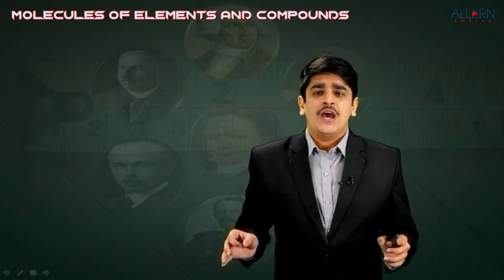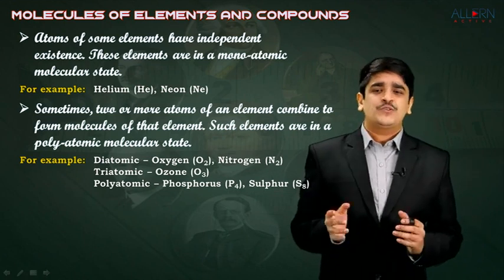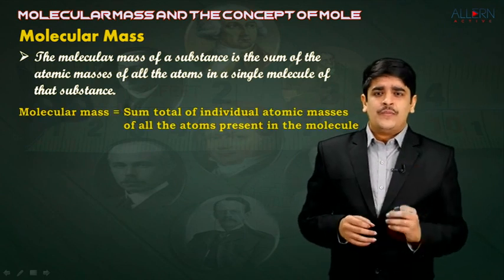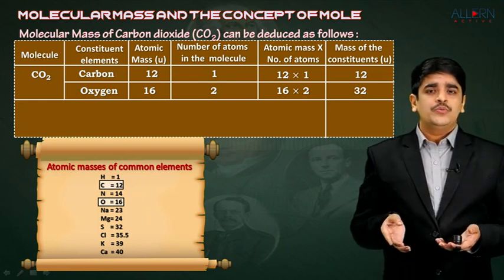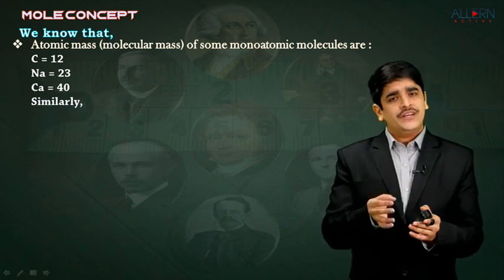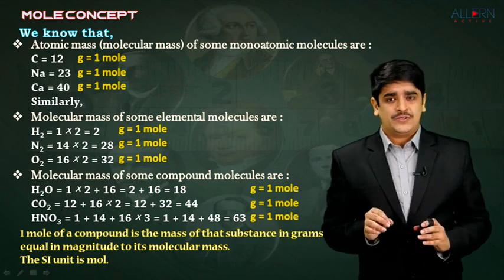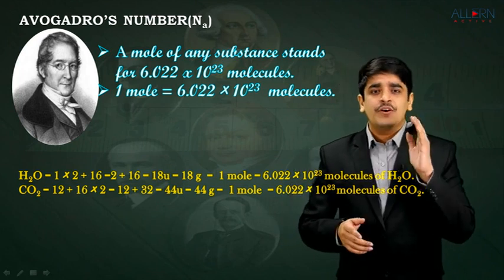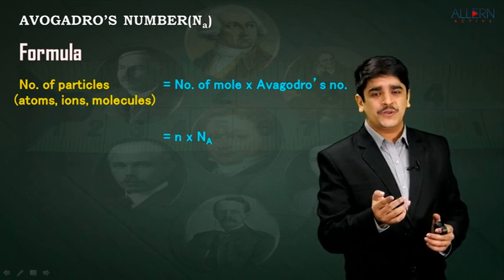Explanation : Molecular mass, Concept of mole, Avogadro’s number